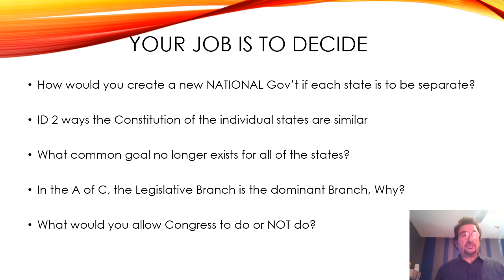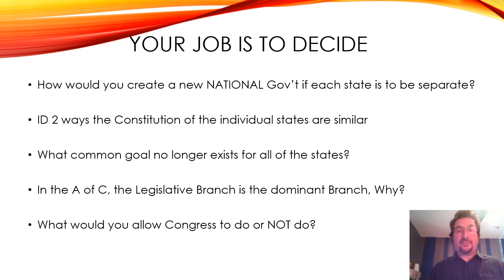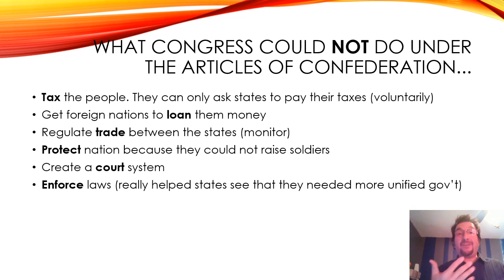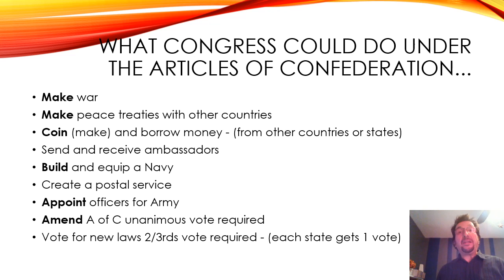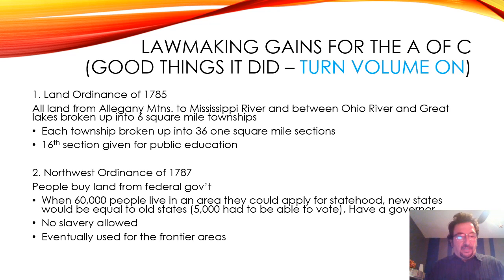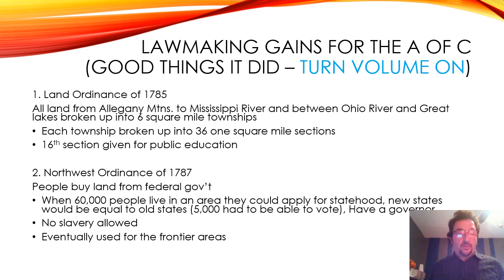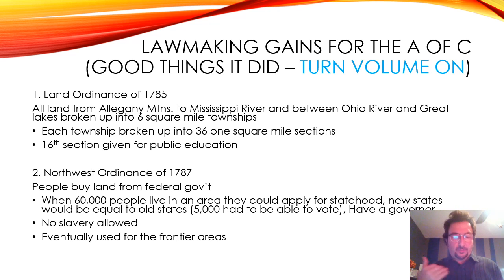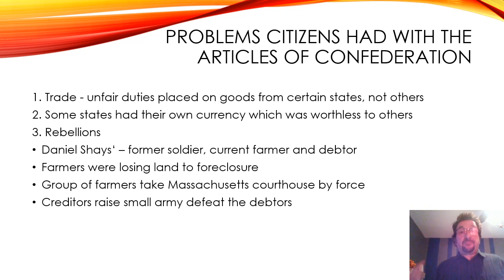Trouble in America part 2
US History 1 Lecture Notes on the Articles of Confederation